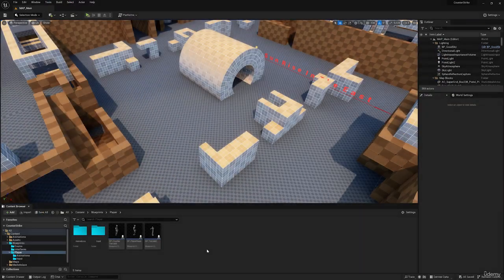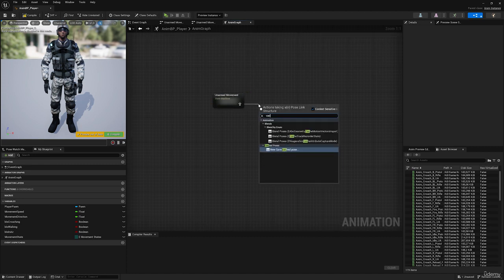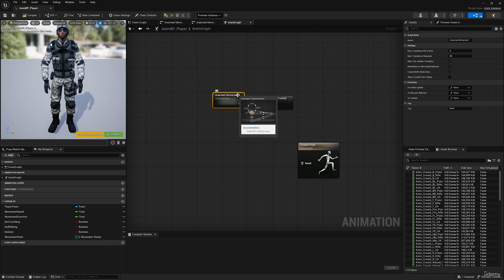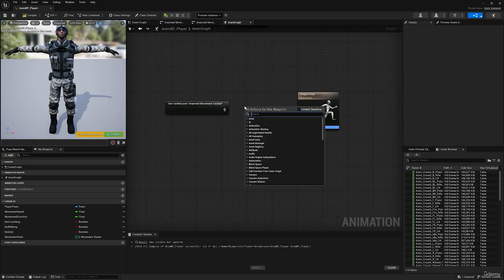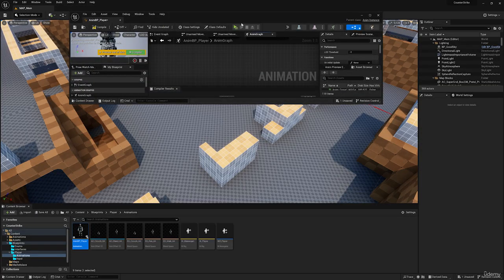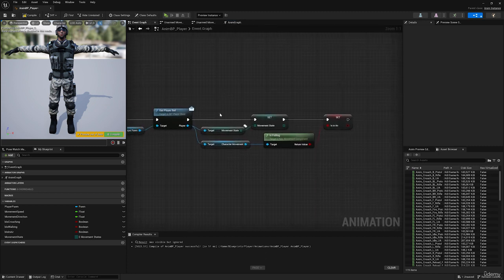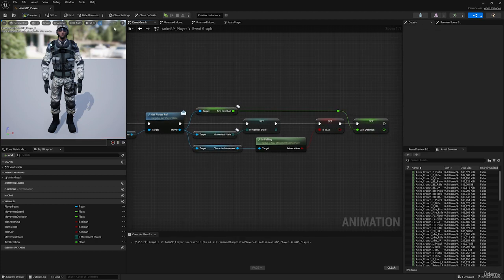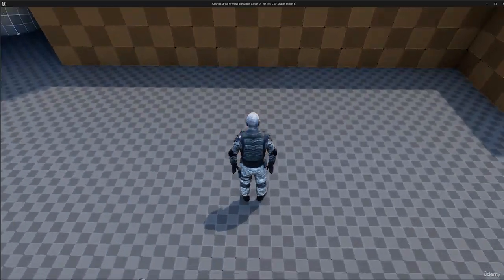005 Adding the Aim Offset